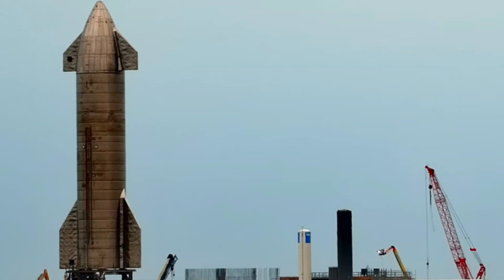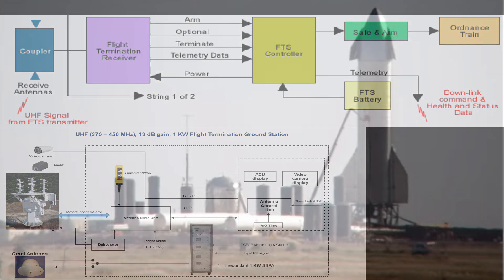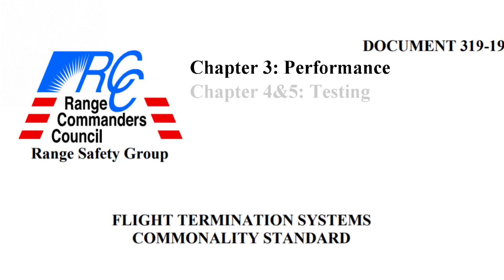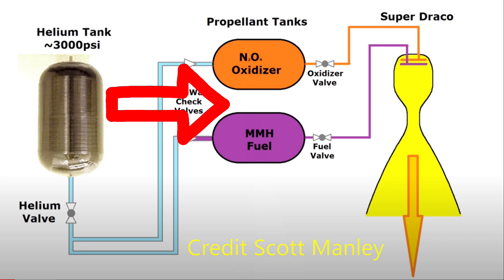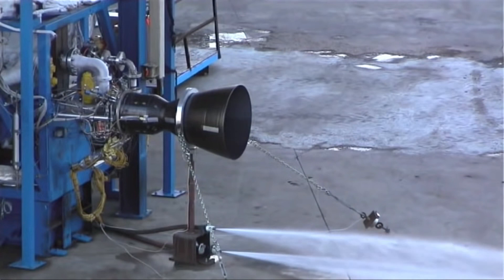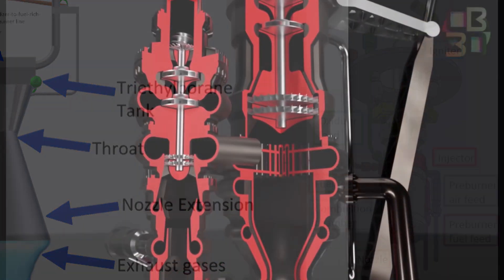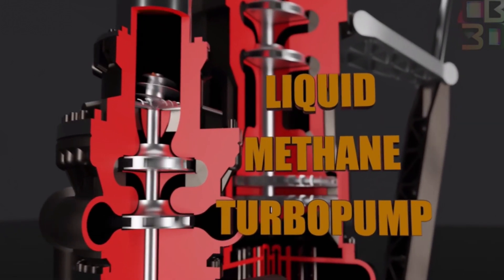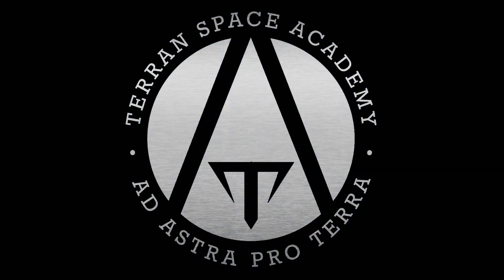A Hard Start for Starship 11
Flight Termination Systems and Hard Starts
The flight of Starship 11 was very different from the any previous Starship flights.  Normally we have several viewpoints from dedicated space community enthusiasts like LabPadre and NASASpaceflight but not this time.  Starship 11 launched right on time but in heavy fog and while falling debris made it clear there had been an explosion we could not at first be sure whether it was a catastrophic Raptor engine malfunction or the Flight Termination System.
The Terran Space Academy clarifies the components and function of an FTS while explaining the causes and possible cure for Raptor hard starts.

Credits
Testem   SpaceX   SciNews   LabPadre   AA Systel   Ben Brockert
Scott Manley   BocaChicaGal   Callisto Engine   Brian Haywood
Matt Vernacchia   NASASpaceflight   Safran Data Systems
CBass3D Productions   RGV Aerial Photography
Range Commanders Council   Curtis Wright Defense Solutions
Ensign-Bickford Aerospace and Defense